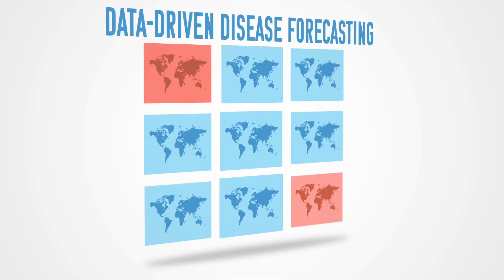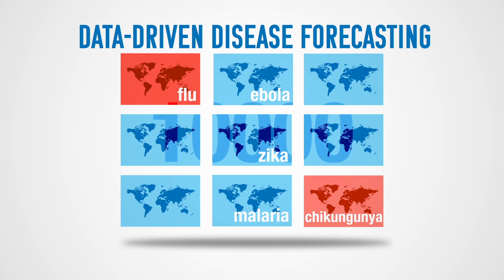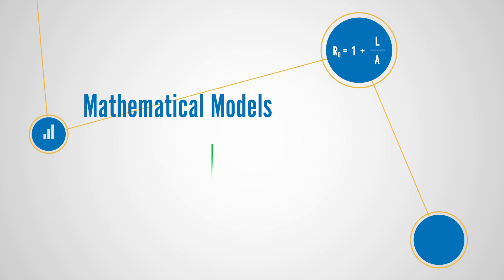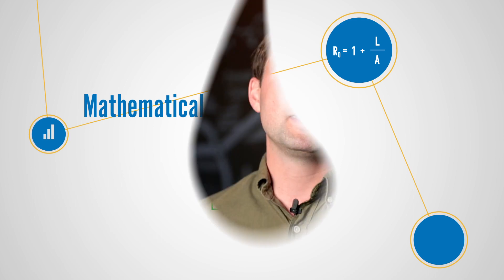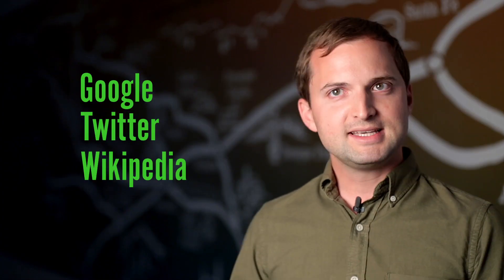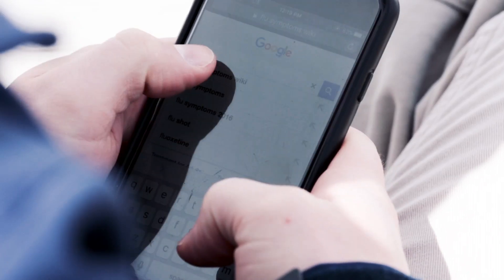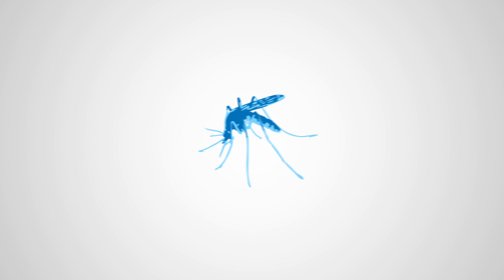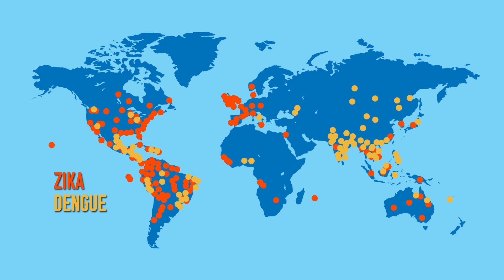Data-Driven Disease Forecasting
If disease outbreaks could be forecasted like the weather, communities could set up protective measures to mitigate their impact. At Los Alamos National Laboratory, scientists are improving disease-forecasting mathematical models by using clinical data--as well as internet data sources such as Wikipedia, Twitter, and Google--and coupling it with satellite imagery. The goal is to better understanding how diseases spread and, eventually, forecast disease outbreaks.